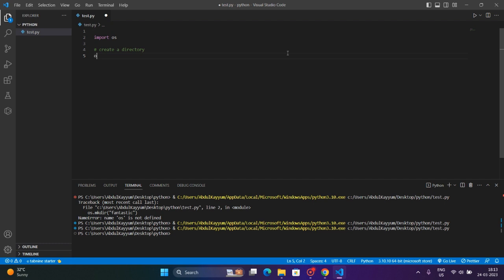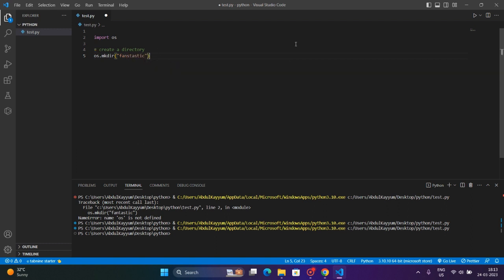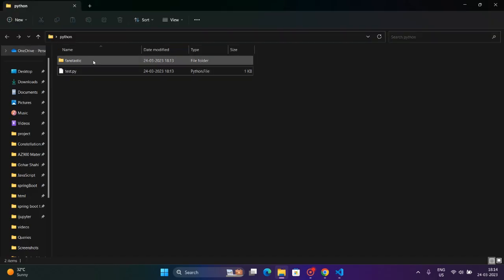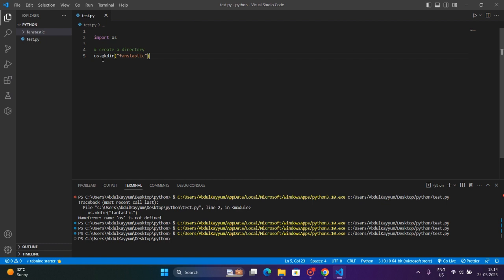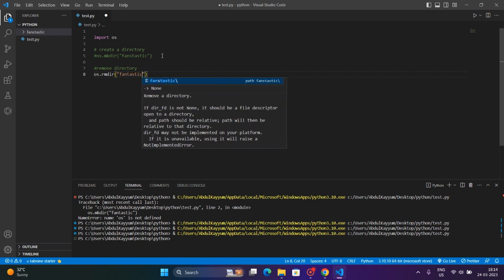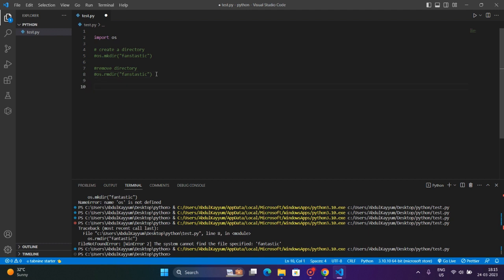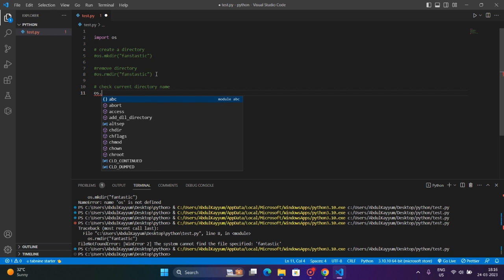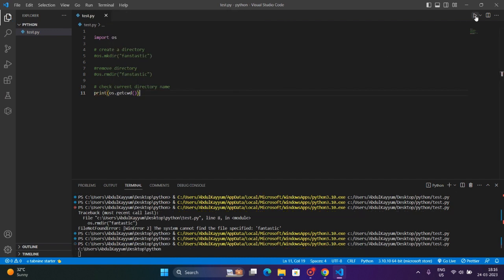How To Create And Drop Directories Using Python ? python | Kayyum698